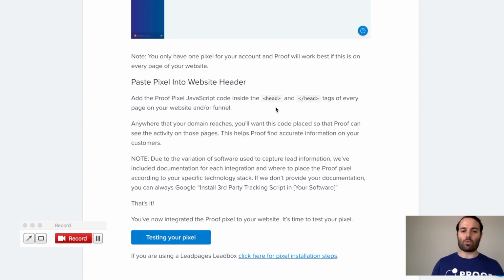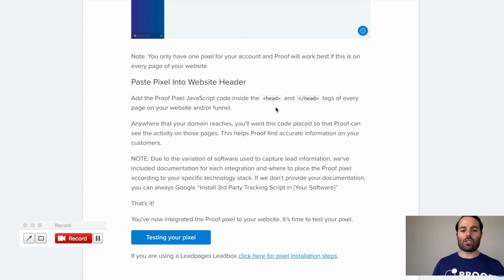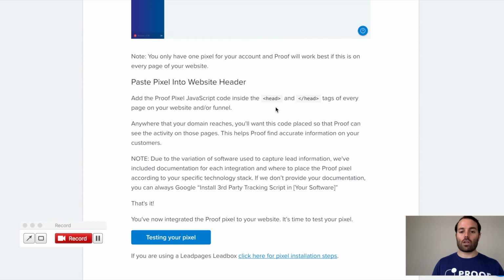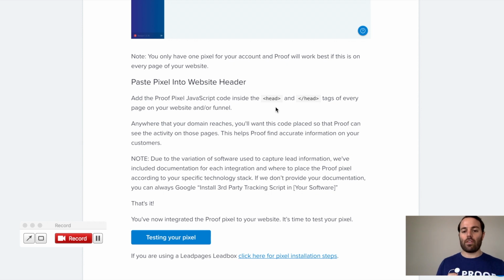Where Do I Install The Proof Pixel On My Website?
Where Do I Install The Proof Pixel On My Website? This video will walk you through setting up the Proof pixel on your website.